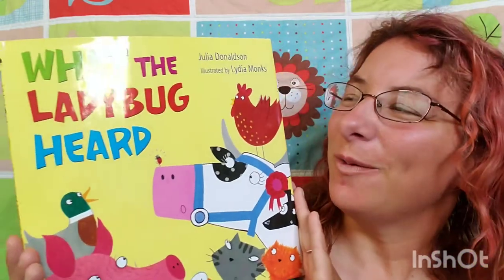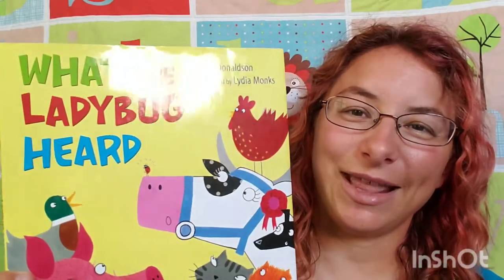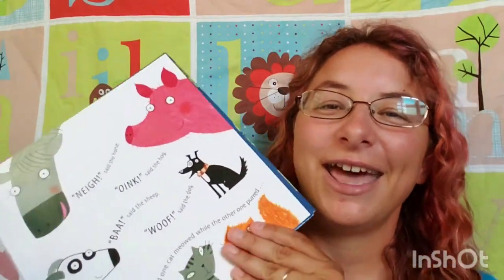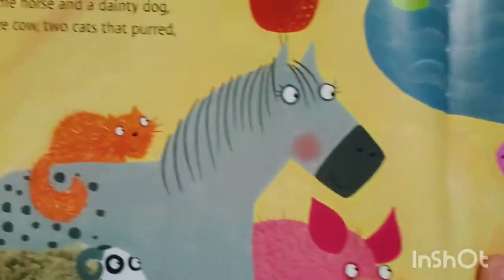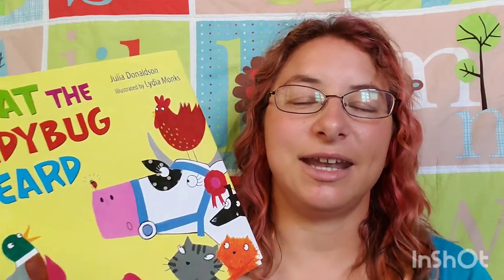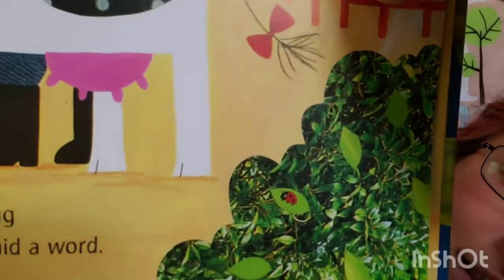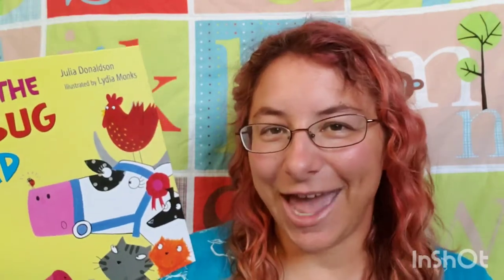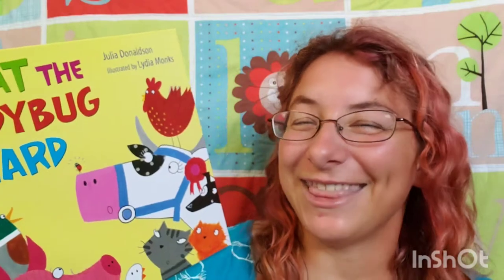What The Ladybug Heard picture book review- Kids Corner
What is your favorite ladybug story? Leave a comment or an emoji! I just love hearing from you!

What the Ladybug Heard by Julia Donaldson, Lydia Monks (Illustrator)

If you ever need to know what to gift me for whatever random reason